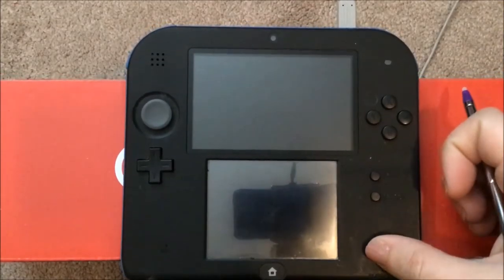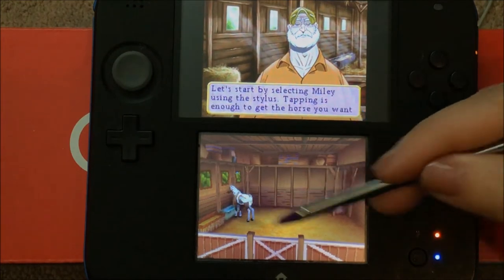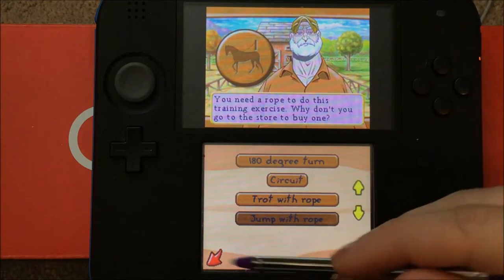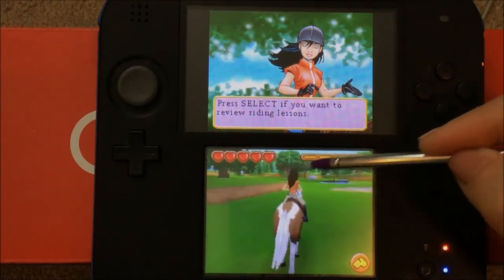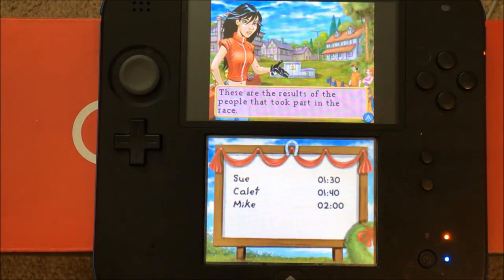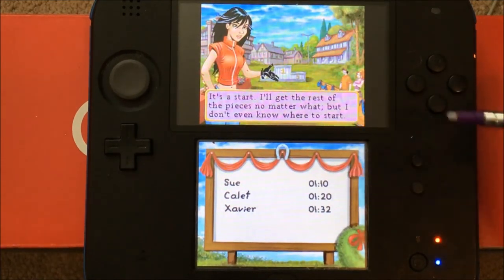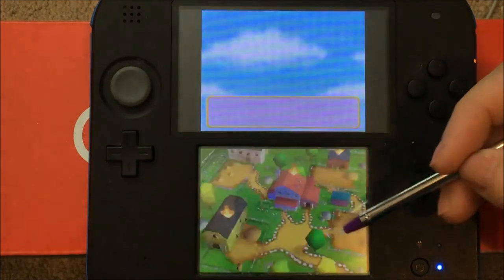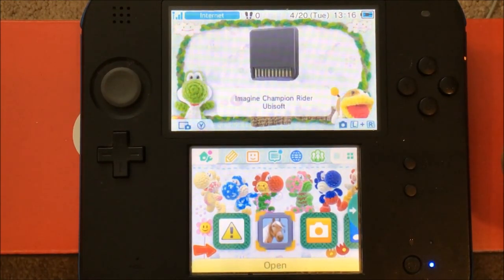Let's Play Imagine: Champion Rider (Full Playthrough)